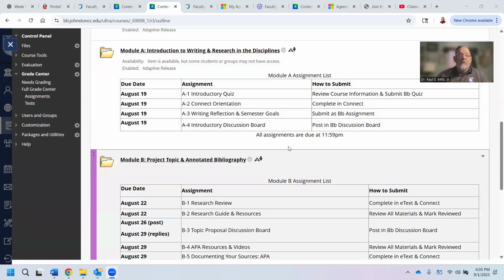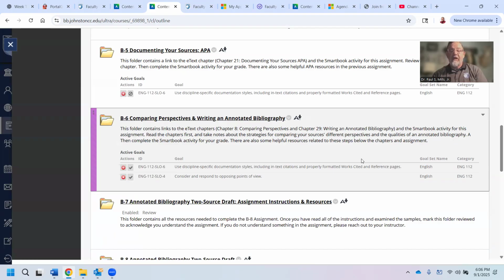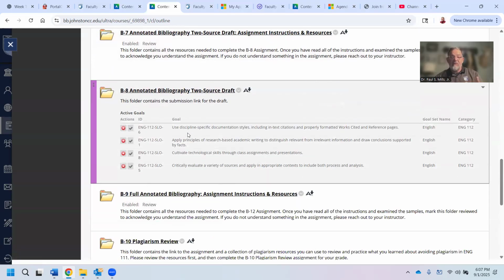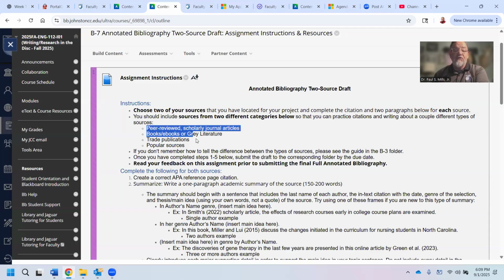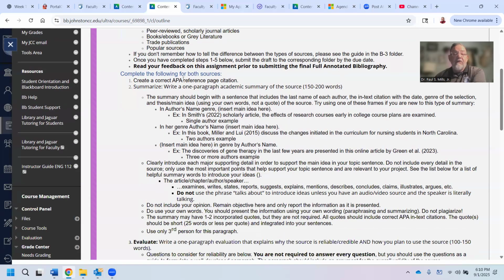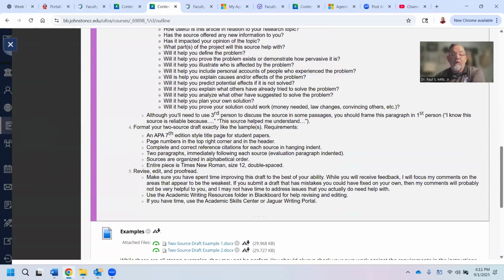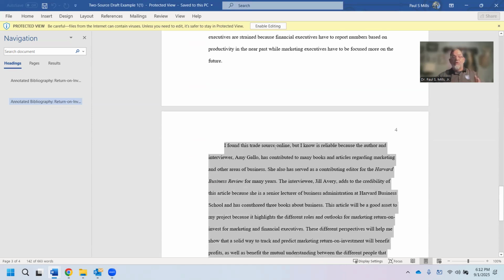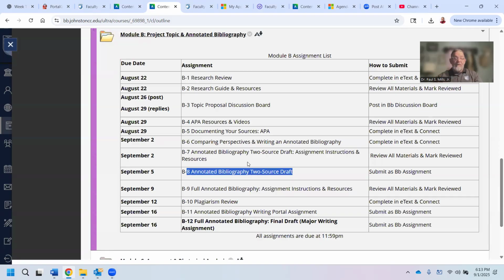ENG 112 Week Three